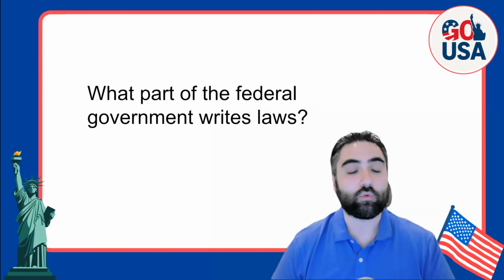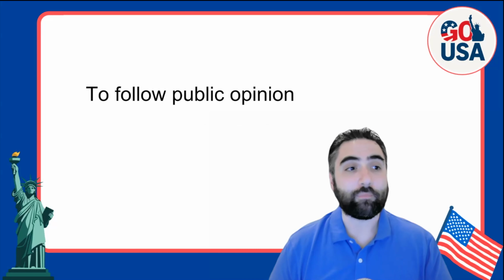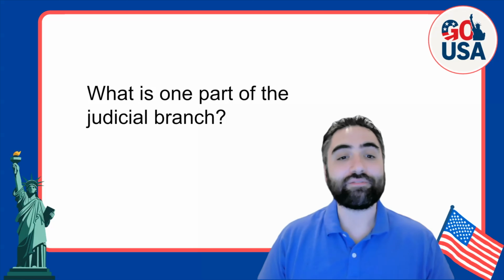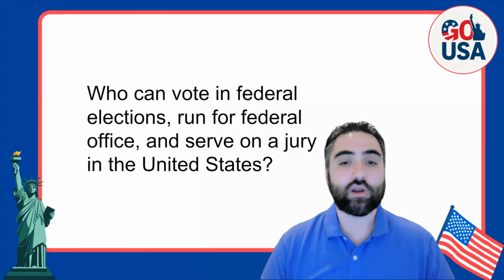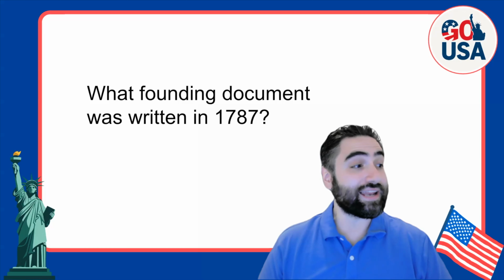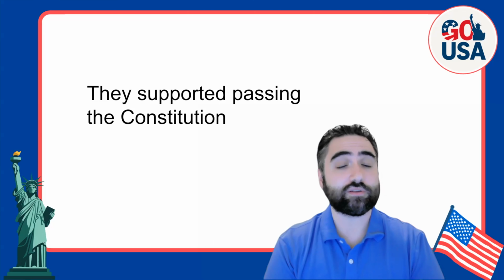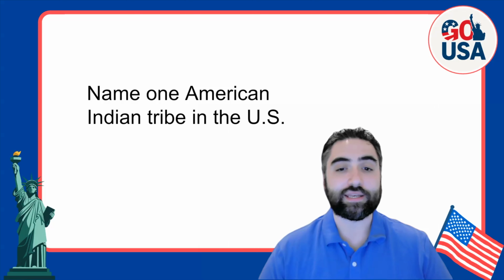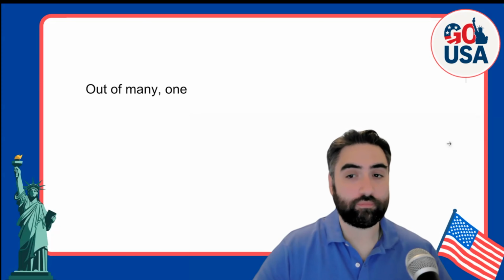Citizenship Test 2025 | NEW 128 Civics Questions (Official USCIS Test)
The U.S. Citizenship Civics Test has been updated for 2025 with 128 official questions. If you’re applying for naturalization on or after October 20, 2025, you’ll need to study this updated test format.

In this video, I go through the exact official USCIS civics questions and answers in the new 128-question bank, repeated for practice and made easy to remember.

📌 Key details:

Applicants must answer 20 questions orally.

You need at least 12 correct answers to pass.

This version applies if your N-400 application is filed October 20, 2025 or later.

Study along, repeat the answers, and get ready to pass your interview!
🇺🇸 Good luck — you can do this!